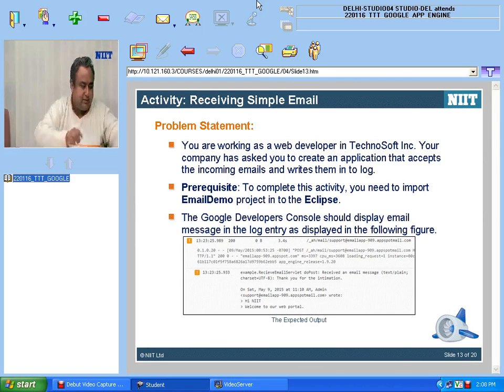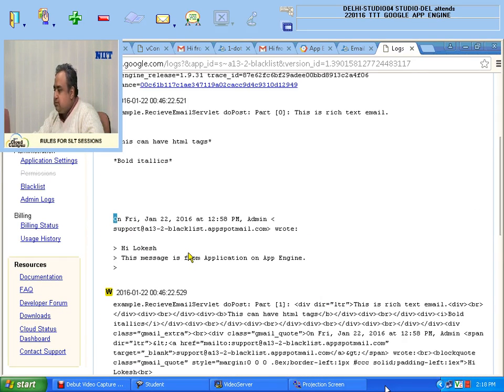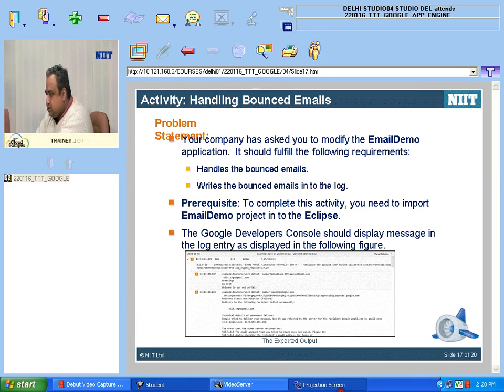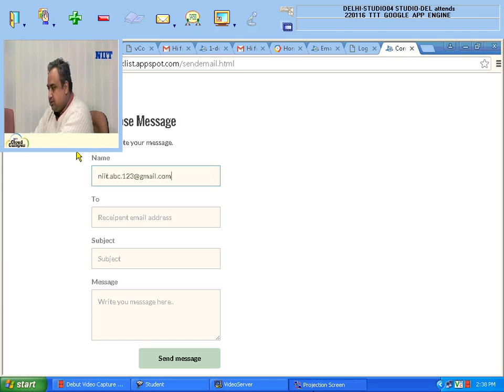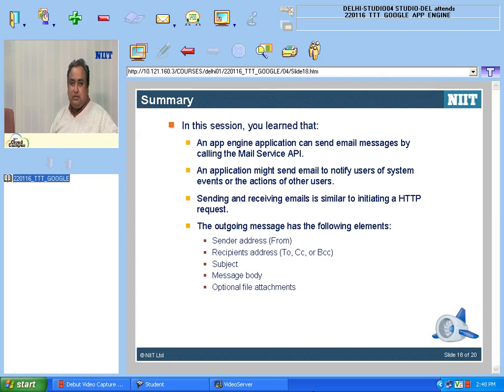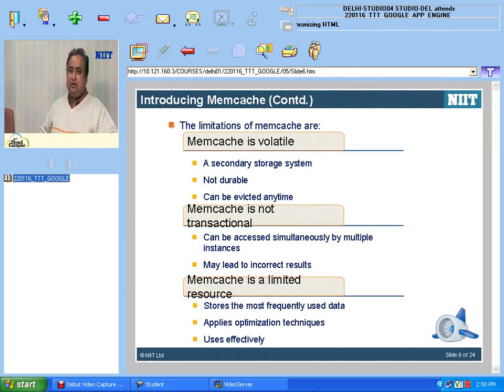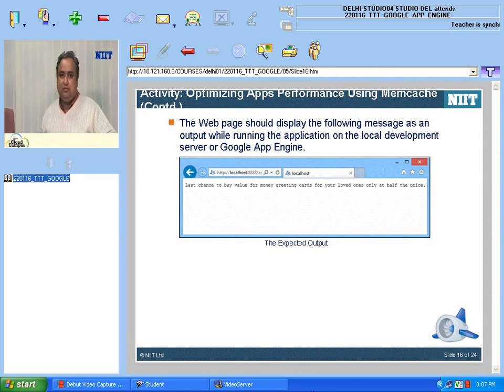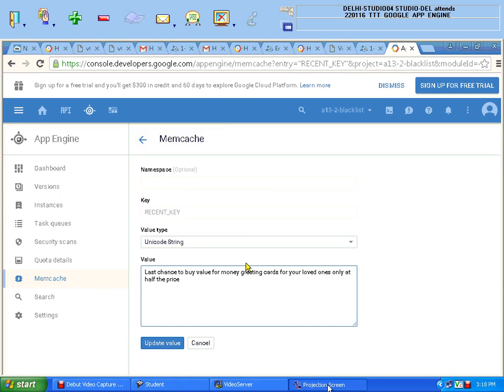220116 TTT GOOGLE APP ENGINE 02